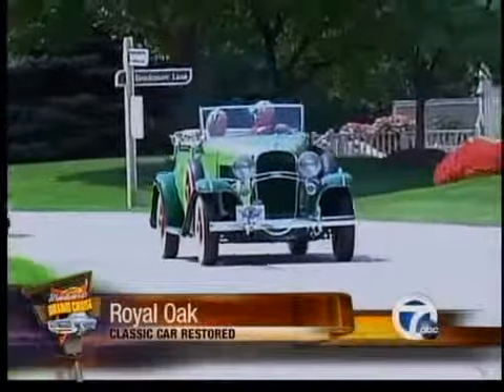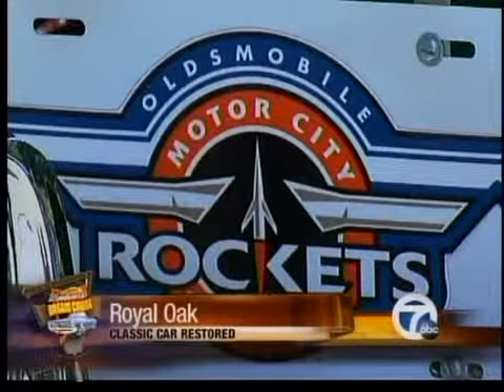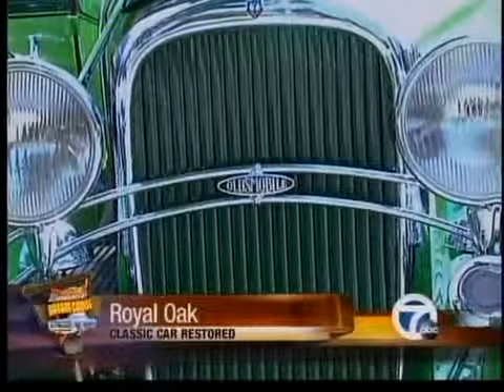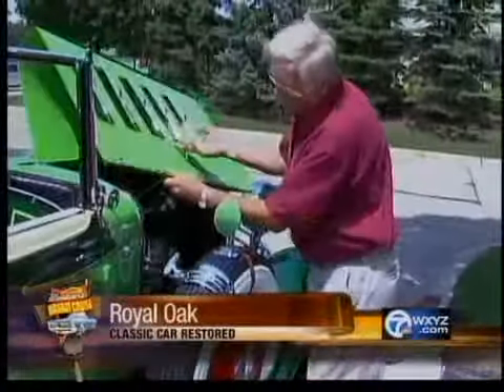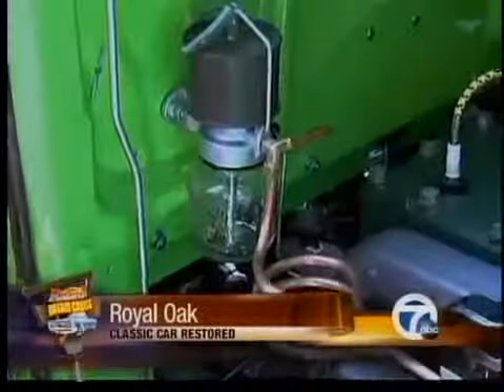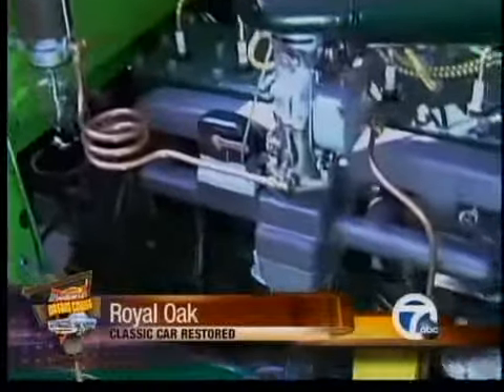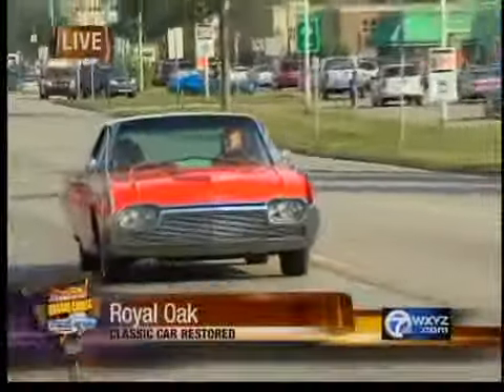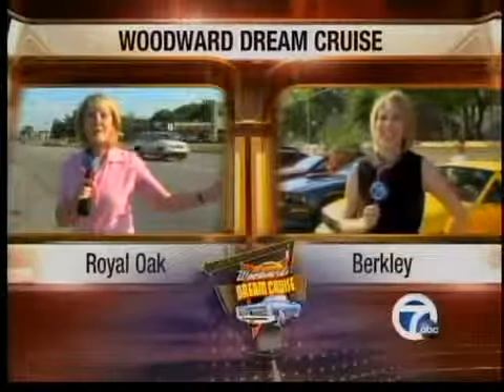Olds car club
The Oldsmobile is on display at the Dream Cruise